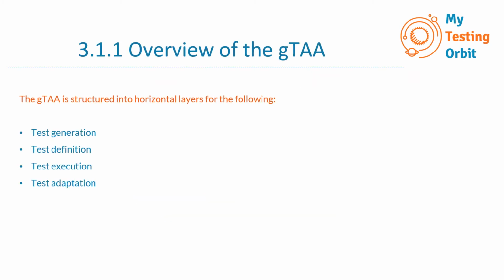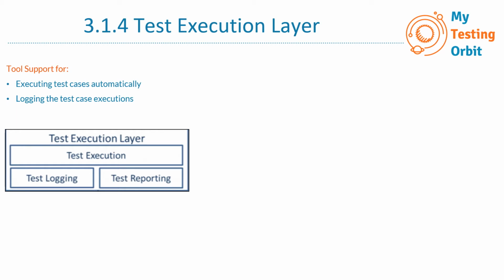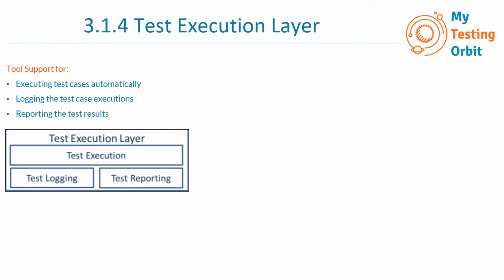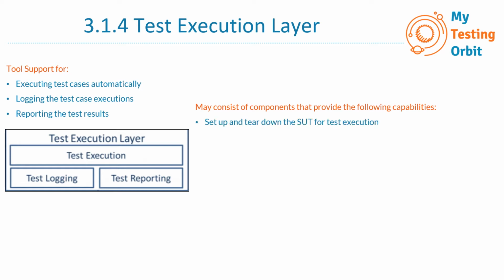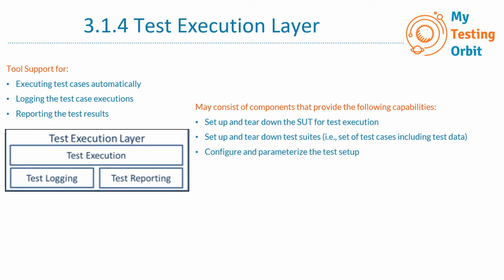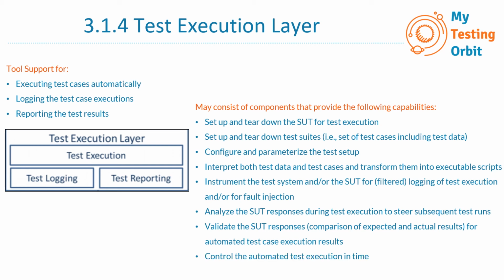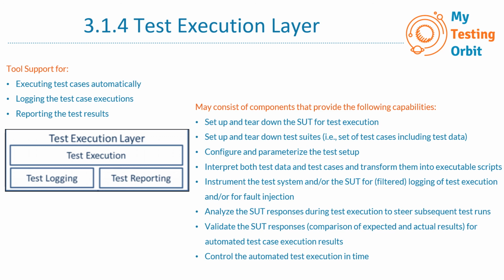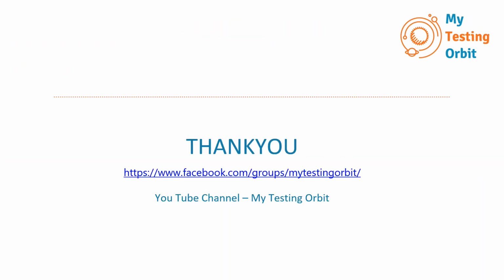ISTQB Advanced Test Automation Engineer Certification-Session 12- 3.1.4 - Test Execution Layer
In this session, we covered Test Execution Layer in detail.